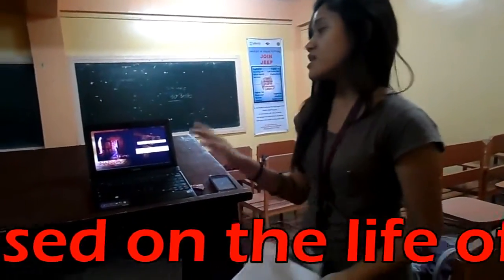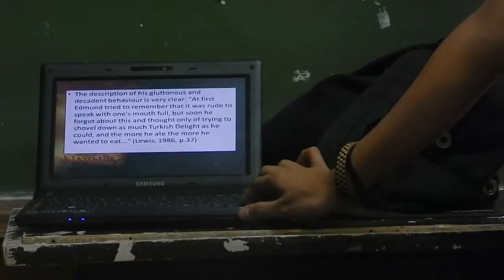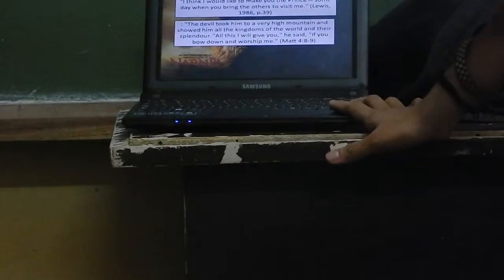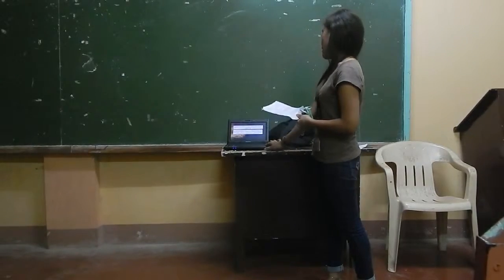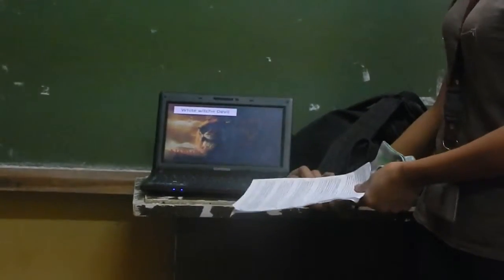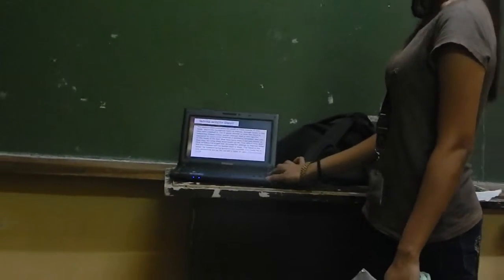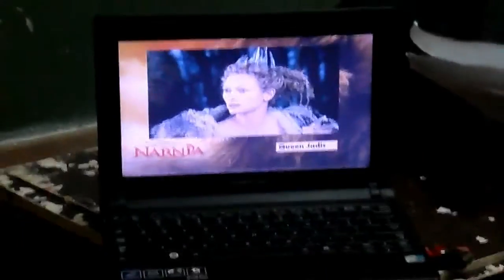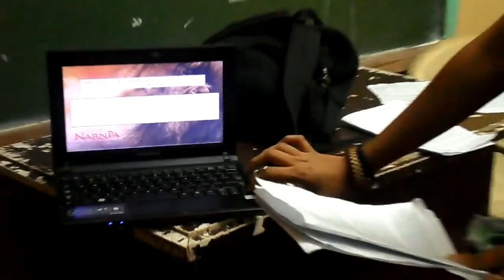The Lion, the Witch and the Wardrobe Report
Reporters:
Dianne Arat
Lorejels Clarido
Dennisapath Gatchalian